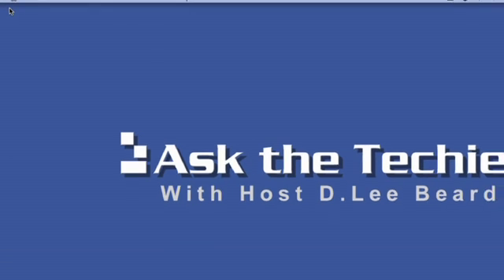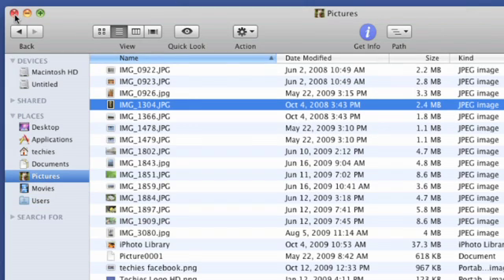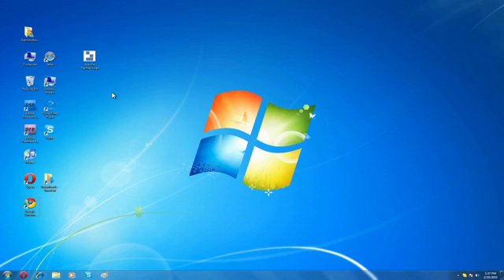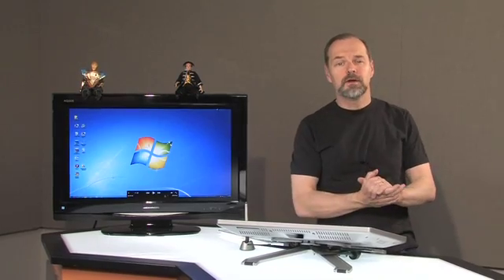Mac vs. PC: Moving Files Ep.121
D.Lee Beard compares the ease of relocating files within Mac OS X and within Windows 7.

Which is more intuitive or useful at moving files?